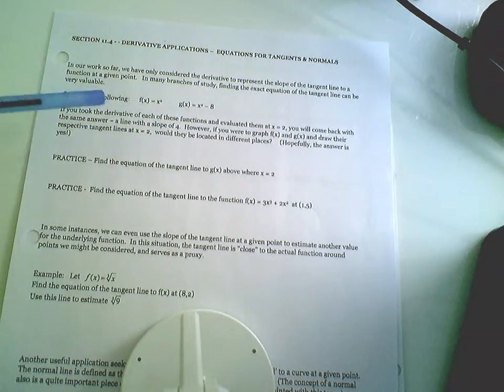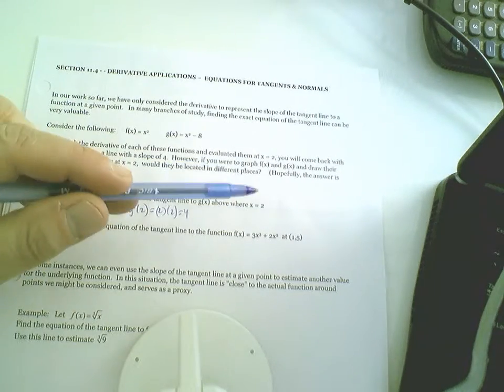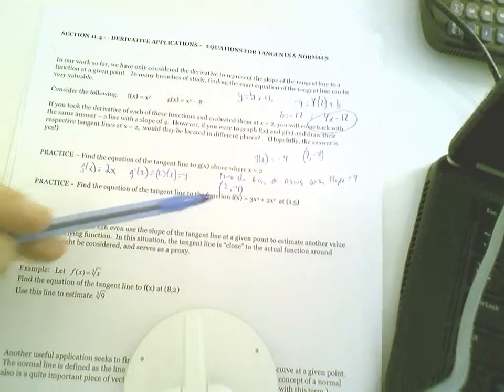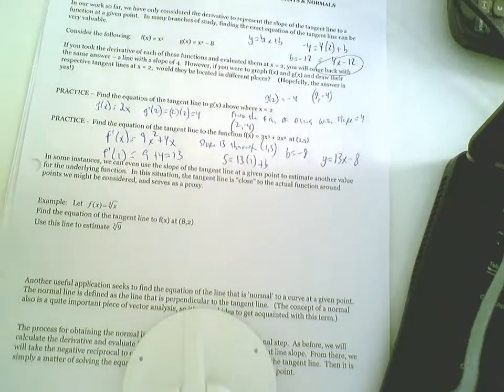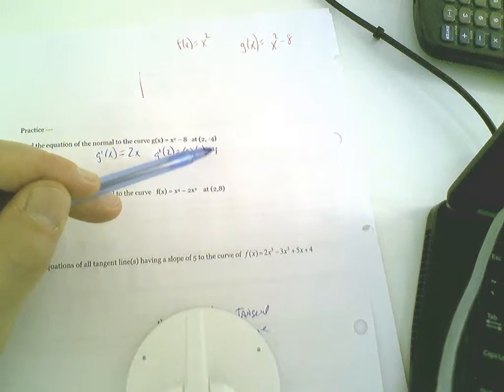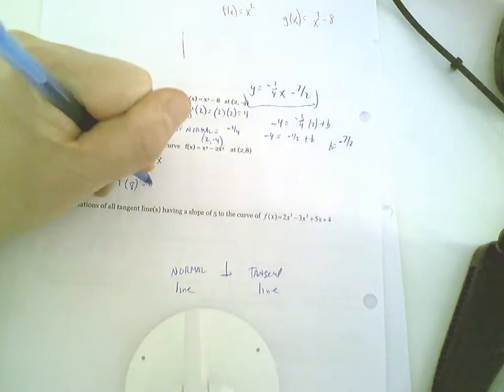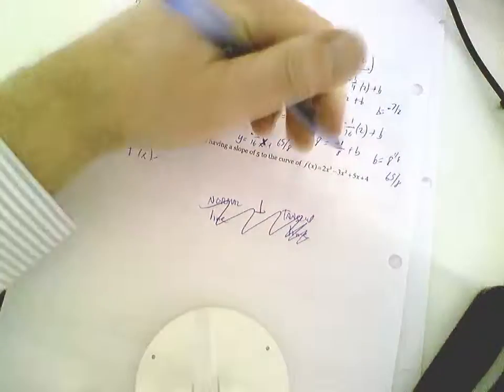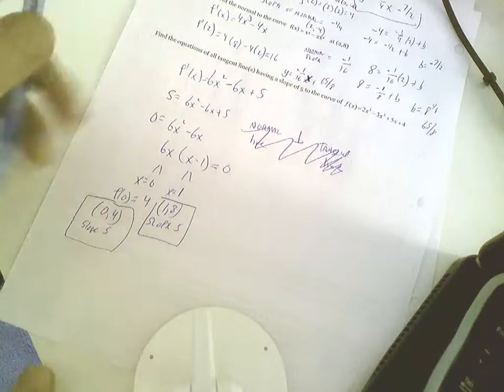MATH SL - Chapter 11.4 - Tangent/Normal Lines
MATH SL - March 2019 - Calculus - Tangent/Normal Lines and Their  Equations